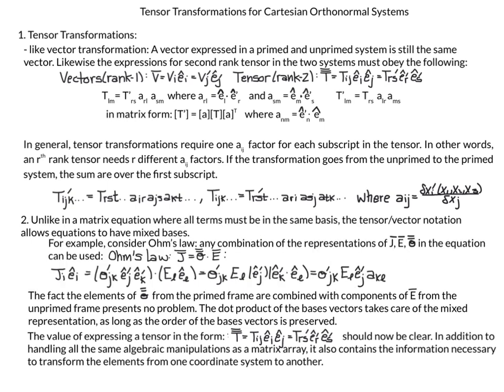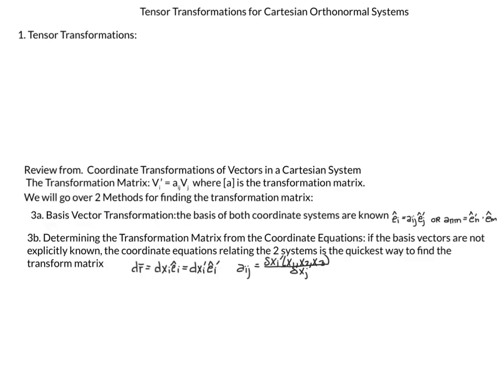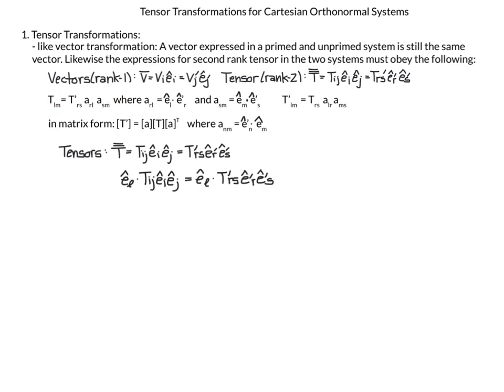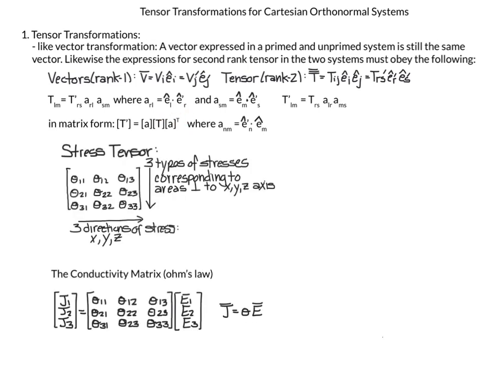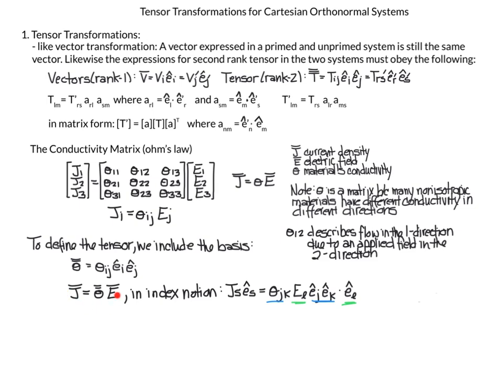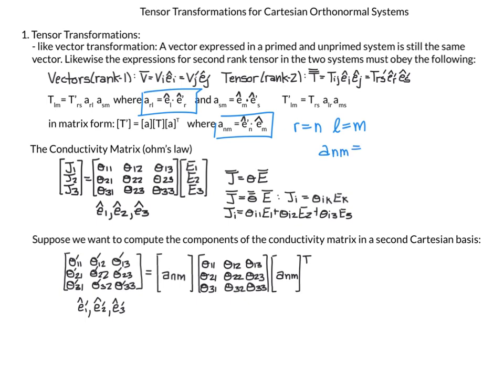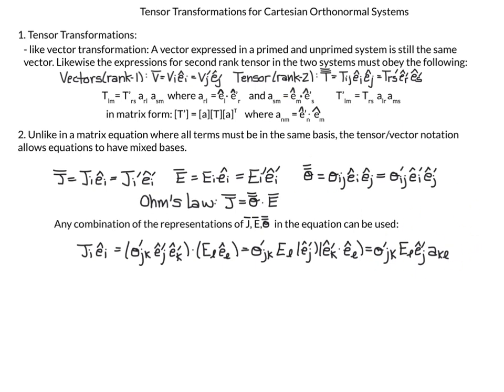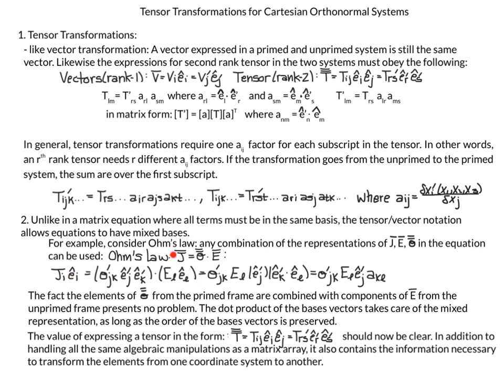Mathematics For Physics, Ch4.3: Tensor Transformations in the Cartesian System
This Video Covers Tensors: Tensor Transformations in Cartesian Systems
- Rank-2 Tensor Transformation
- the Conductivity Tensor